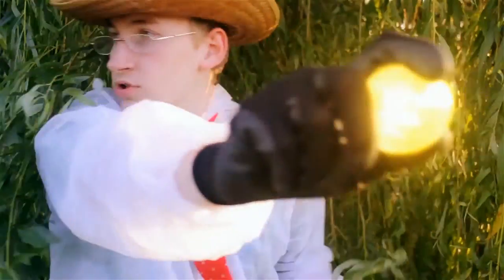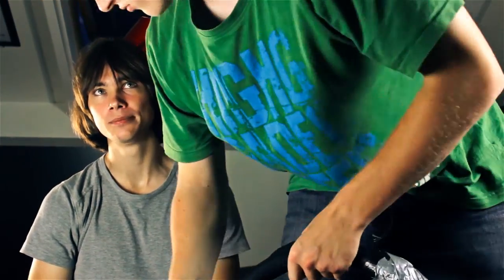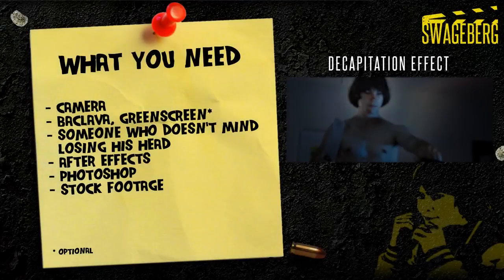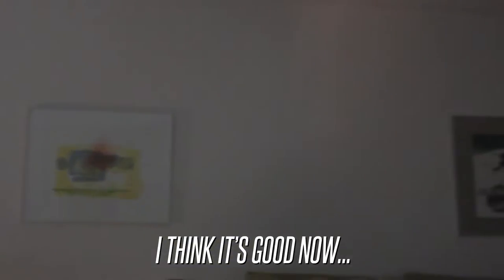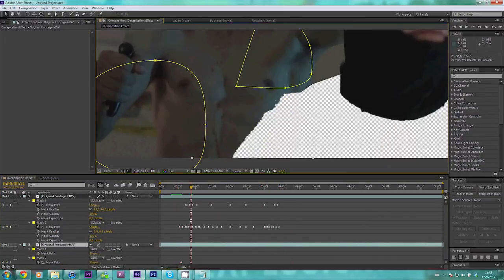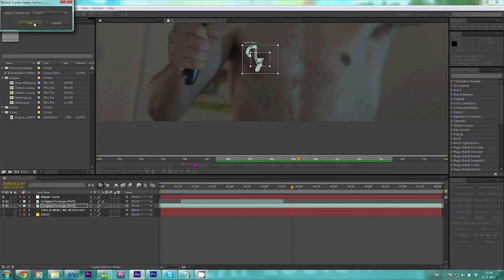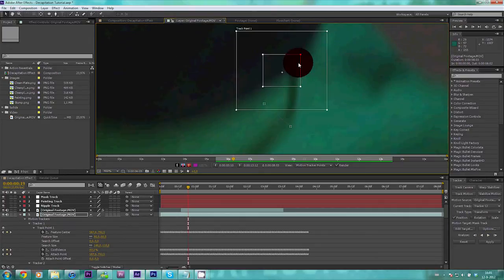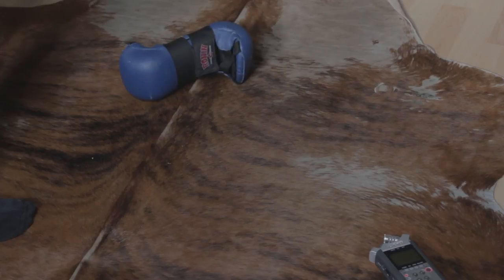Decapitation Tutorial + Announcement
Our second tutorial features a short announcement since we hit 500 subscribers a few days ago. This tutorial is based on an effect we created some time ago in our 'Monday Challenge: Decapitation' video

Notice it's not a 'step-by-step' tutorial but rather a 'how-to'. This tutorial is meant to convey the idea and concept behind creating the effect and the things you may need to pull it off.